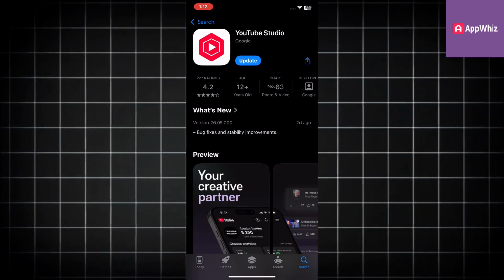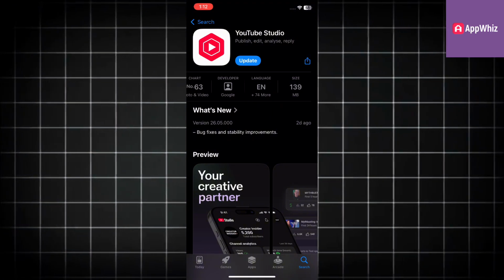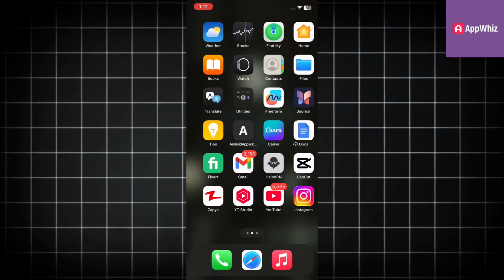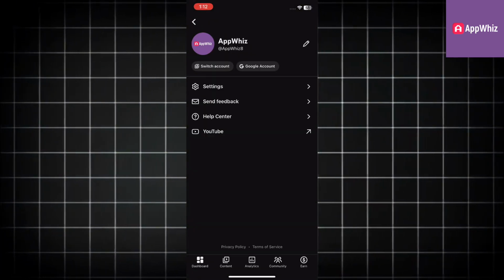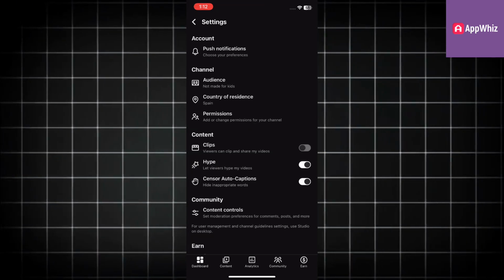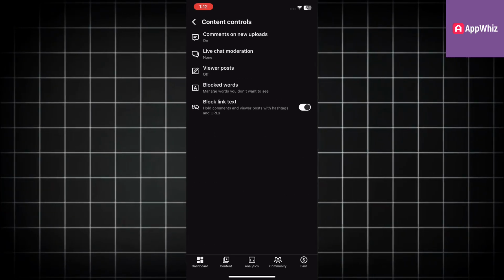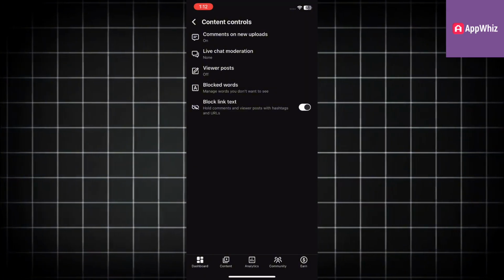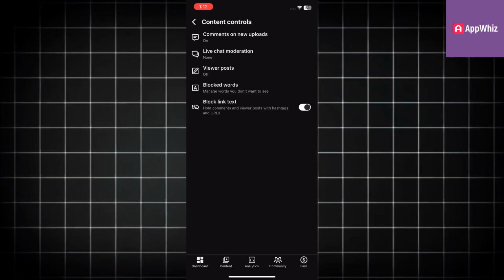How to Block Spam Links in YouTube Comments (Easy Method)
In this video, I’ll show you how to block comments that contain links on YouTube using the YouTube Studio app. This is the best way to stop spam, scam, and promotional links from appearing in your comment section automatically.

This tutorial covers:

How to block text links in YouTube comments

YouTube Studio content controls explained

How to keep your comments clean and spam-free

📌 Make sure your YouTube Studio app is updated to the latest version, otherwise the option may not appear.

⏱️  Chapters
00:00 – Why YouTube Comments Get Spam Links
00:12 – Open YouTube Studio Settings
00:30 – Block Links in Comments Automatically